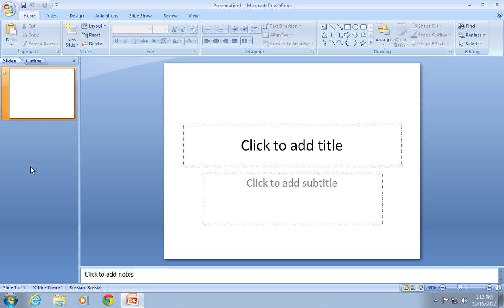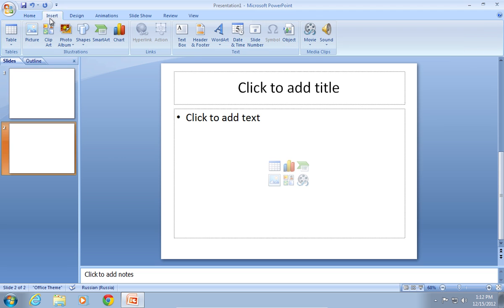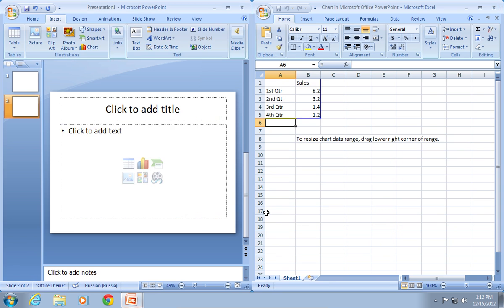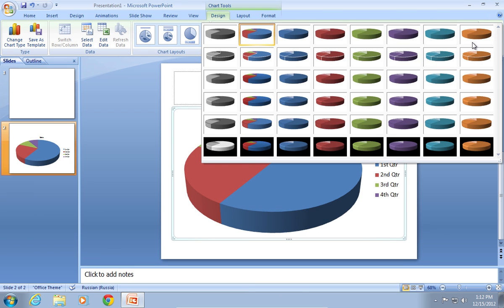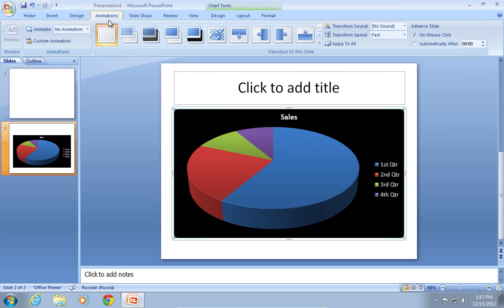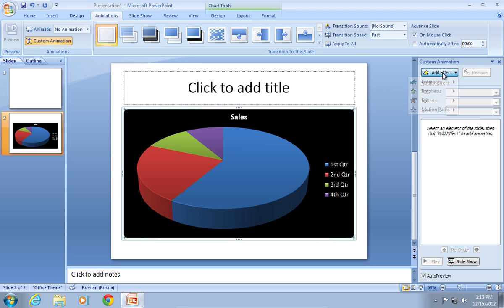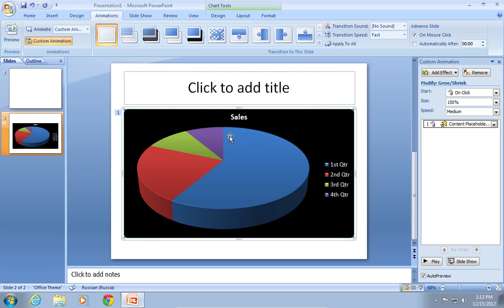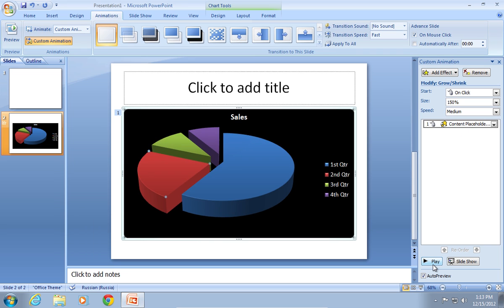How to Animate Excel charts in PowerPoint 2007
Learn how to create animated Excel charts in the Powerpoint presentation

In this video tutorial we will show you how to create animated Excel charts in the Powerpoint presentation.

In order to animate an Excel chart in the Powerpoint presentation, open the Microsoft Powerpoint. In the "slides" area, right-click on the first slide and choose "new slide".

Go to the "Insert" tab. Click on "chart". Select a "pie" chart and click "ok".

When an excel document appears, you can make some changes or just close it. Then go to the "Design" tab and choose "style 42".

In the next step, go to the "Animations" tab and press on "Custom animation".

In the appeared sidebar click "add effect".

In the pop up window choose "glow/shrink". Now you can separate the parts of a chart.
Now, click on "Play" button to launch the visual effect and animate your chart.